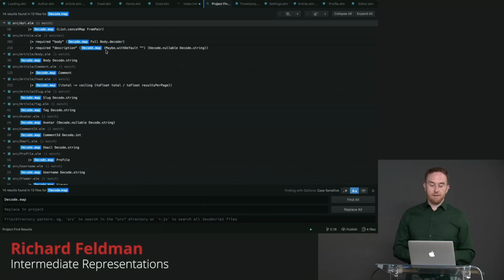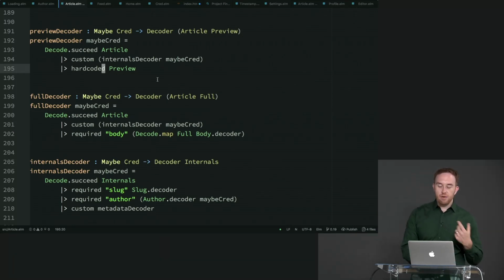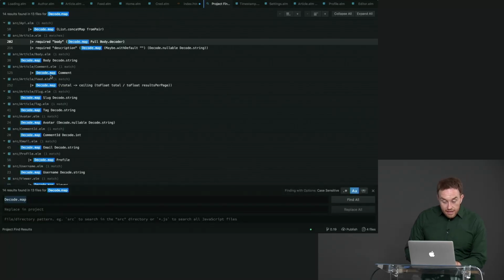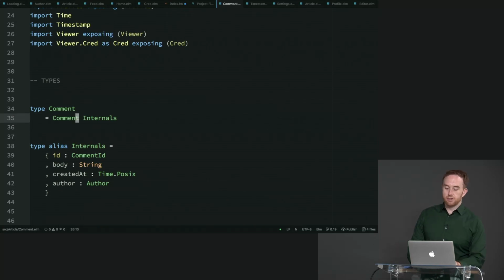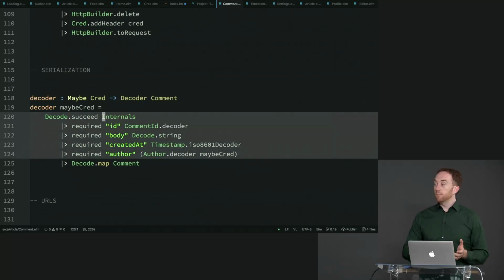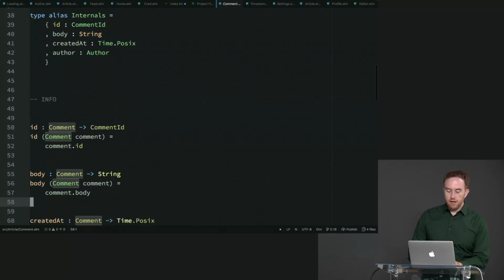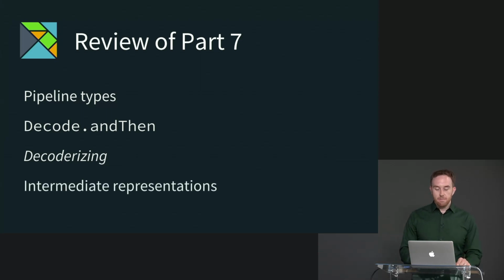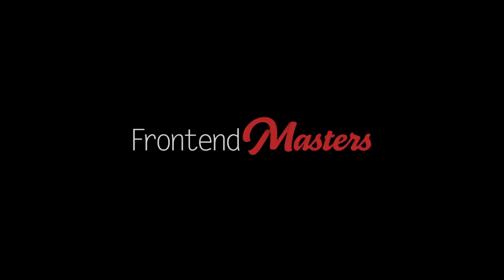5 Intermediate Representations & Review